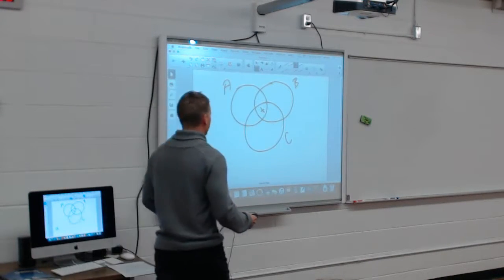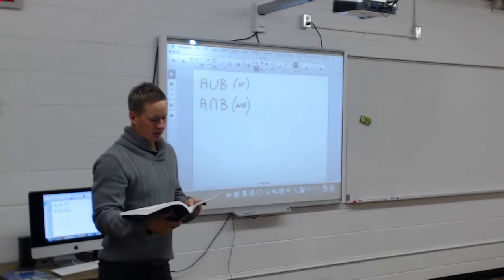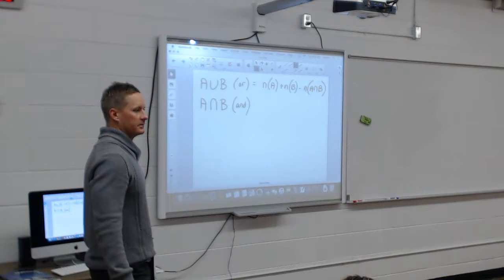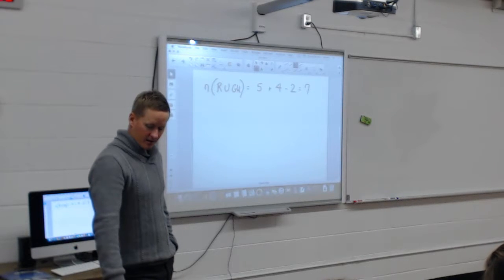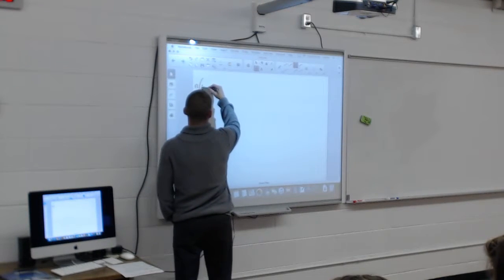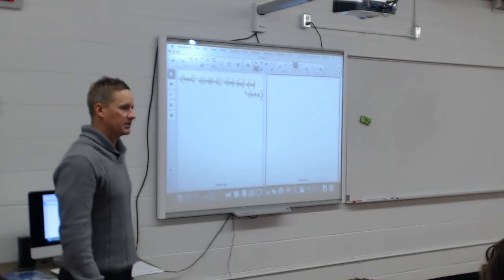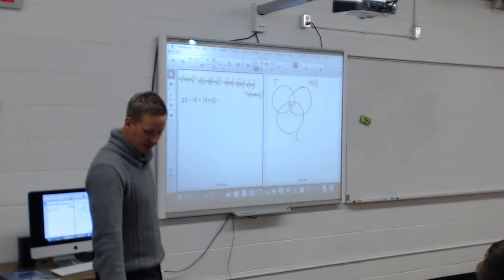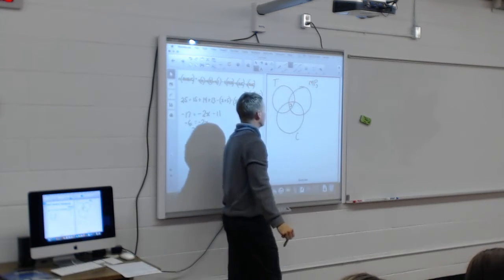3 3, 3 4